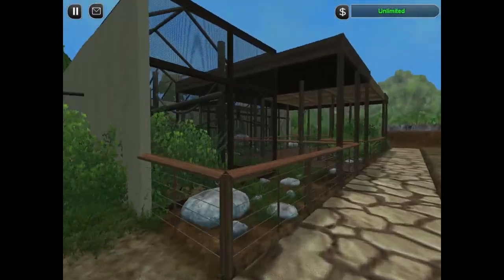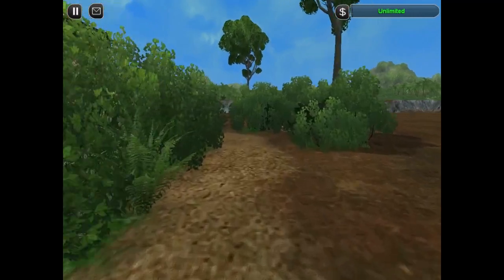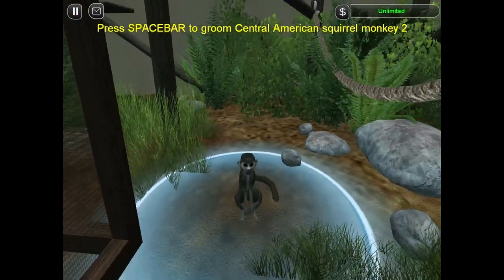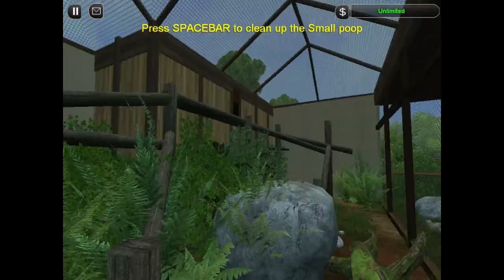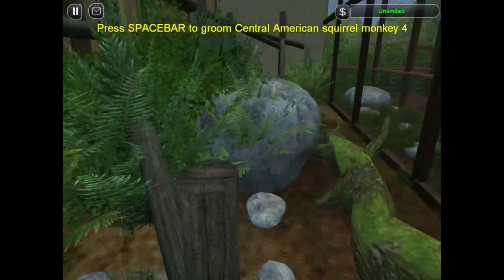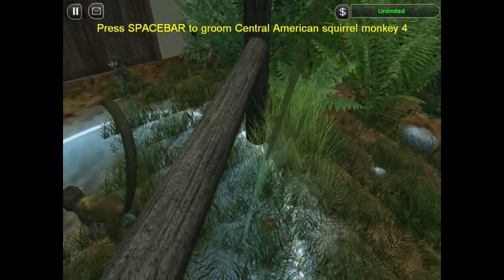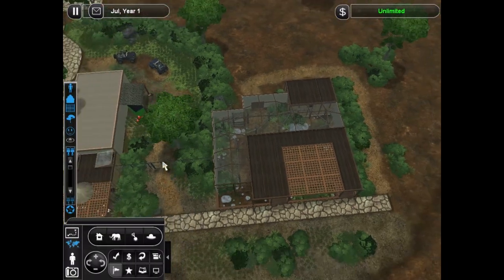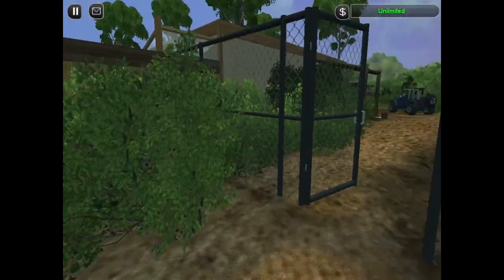ZT2 | Zoológico Peña Blanca | Squirrel Monkeys [4]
Welcome to episode 4 of Zoológico Peña Blanca. This is a collab series between various other youtubers, in case you were wondering where the first 3 episodes are. Since I like squirrel monkeys I contributed a squirrel monkey exhibit to this zoo.